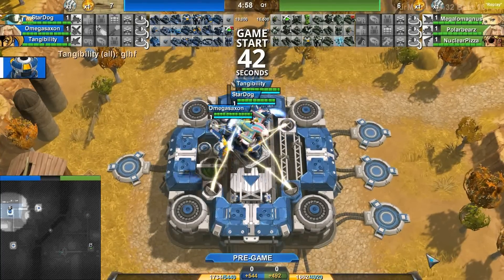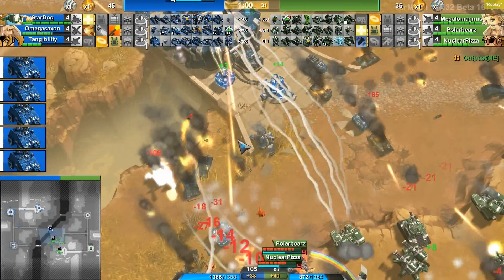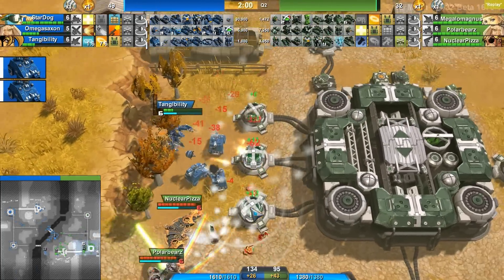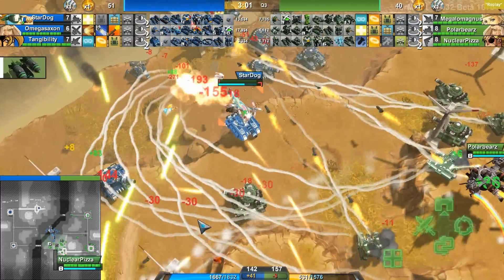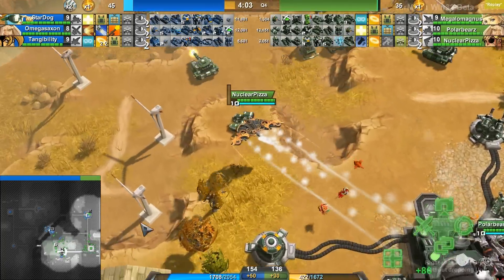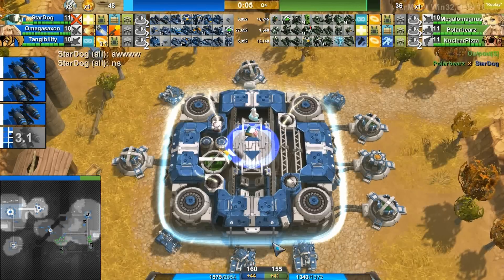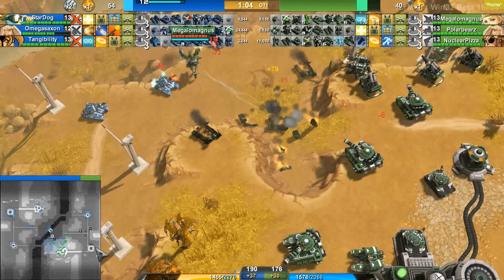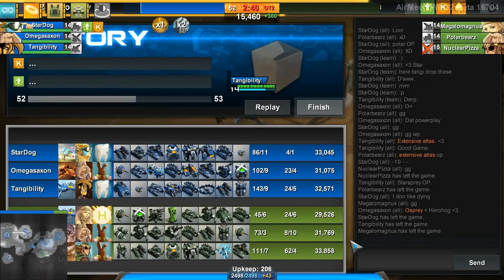3v3 Chasm: Stardog Omegasaxon Tangibility v Megalomagnus Polarbearz NuclearPizza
AirMech Unranked 3v3 - Build: 16704 - Map: Chasm
Stardog + Omegasaxon + Tangibility   -VS-
Megalomagnus + Polarbearz + NuclearPizza

Thanks to Omegasaxon for submitting this replay!

KNOMO HAS RELEASED AMANA 3.0!

ThyTombStone's 1v1 Ouya Tournament Casual Bracket Matches!

Send Me Replays!

Some of the stuff I say doesn't make sense. When that happens, just ignore it.